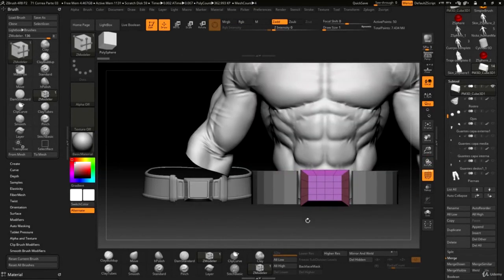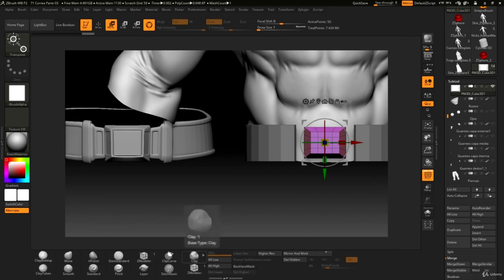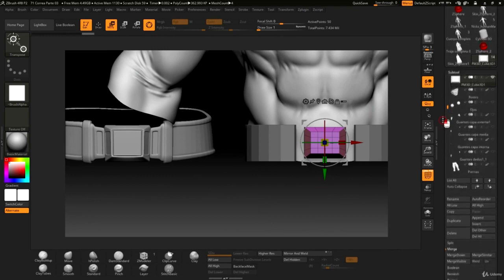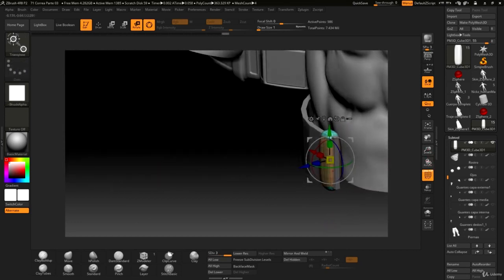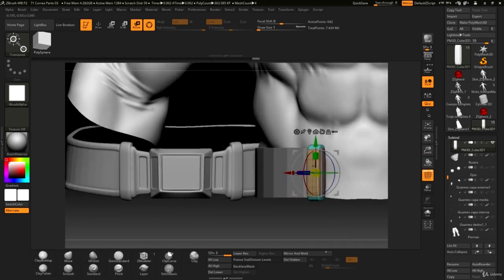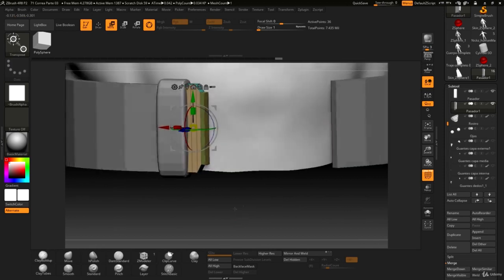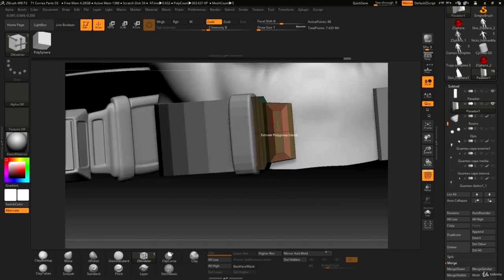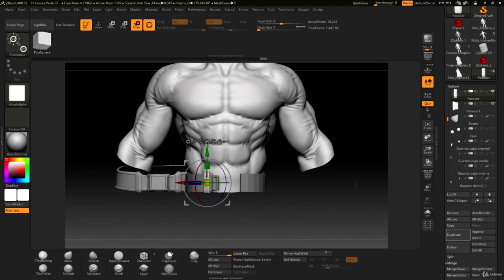Bat Vol 2 71 Belt 03